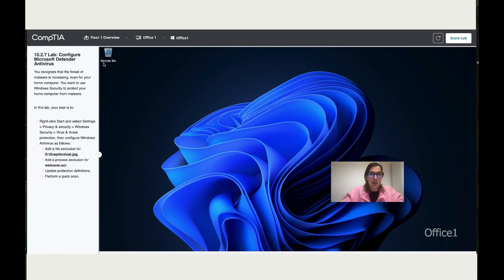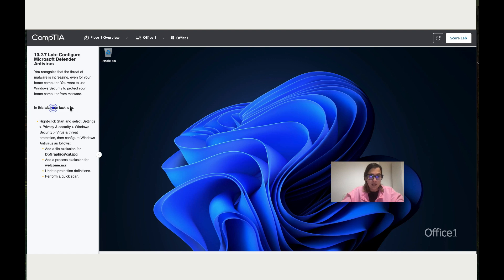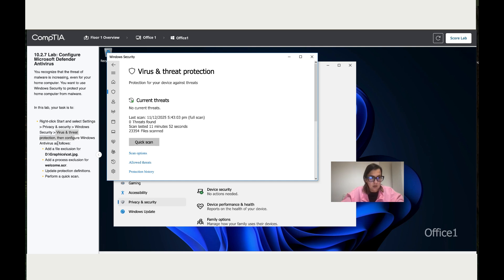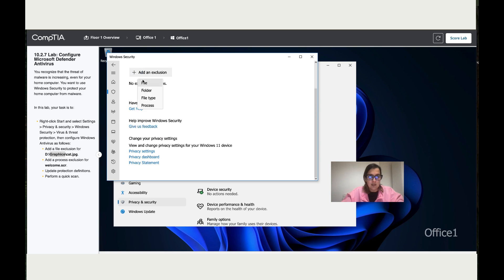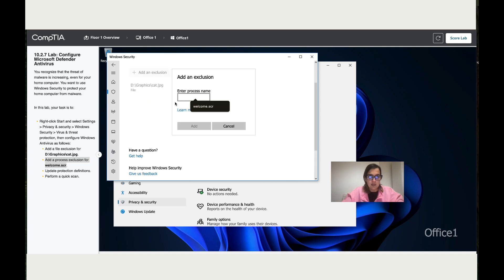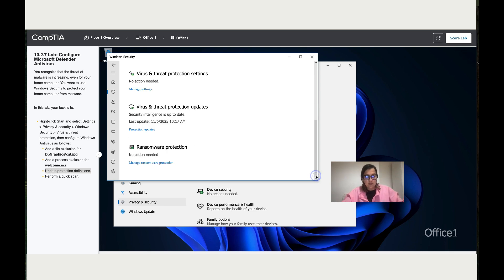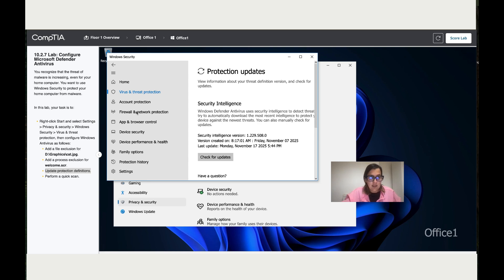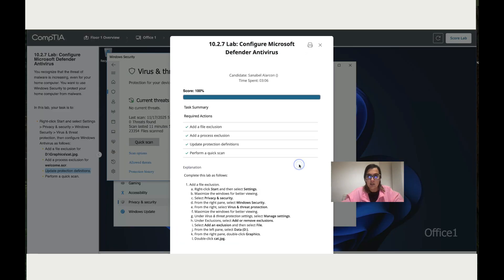10.2.7 Lab: Configure Microsoft Defender Antivirus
10.2.7 Lab: Configure Microsoft Defender Antivirus
You recognize that the threat of malware is increasing, even for your home computer. You want to use Windows Security to protect your home computer from malware.

Microsoft Defender Antivirus tutorial – in this Windows lab (10.2.7), we use Windows Security to configure exclusions, update protection definitions, and run a malware scan. This step-by-step guide shows how to protect your Windows computer using built-in Microsoft Defender tools.

What you will learn:
• How to open Windows Security in Windows 11
• How to add file exclusions (cat.jpg in D:\Graphics)
• How to add process exclusions (welcome.scr)
• How to update virus and threat protection definitions
• How to run a Microsoft Defender quick scan
• Why exclusions, updates, and scans improve malware protection

This lab is ideal for beginners, CompTIA A+ students, and anyone learning Windows Security.